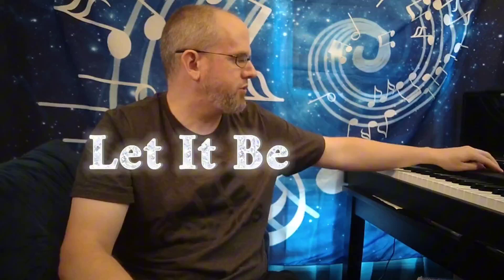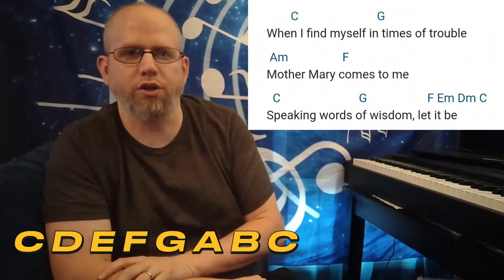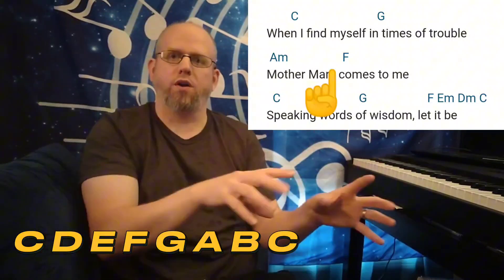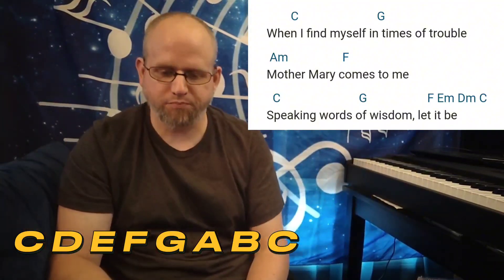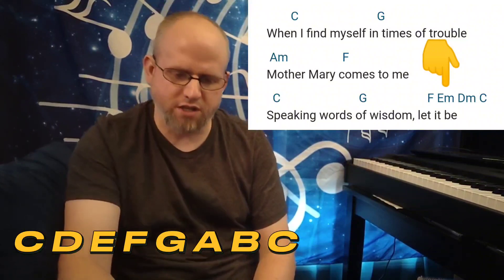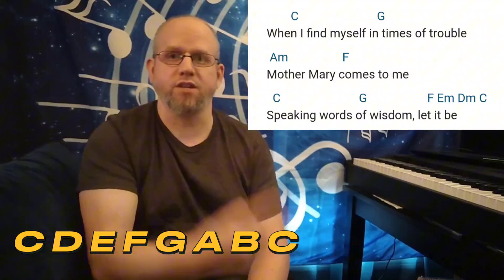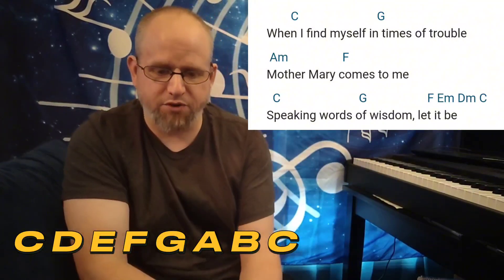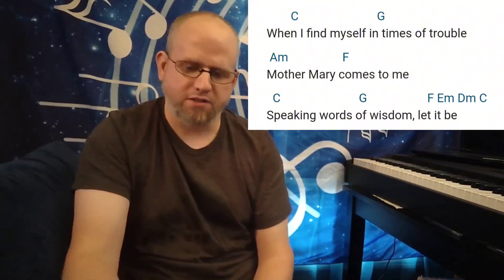Heavy Metal Music Theory | EP. 36 | The Beatles - Let It Be